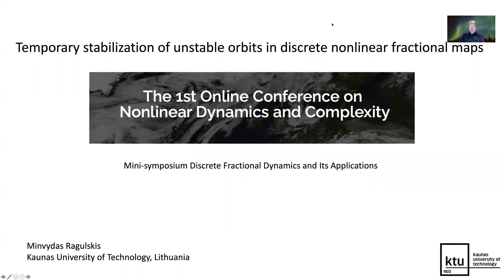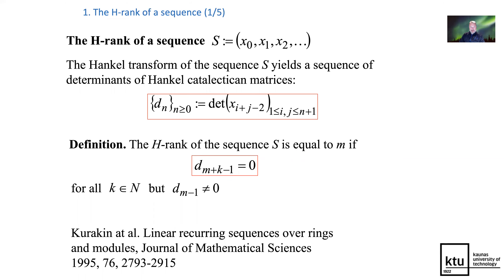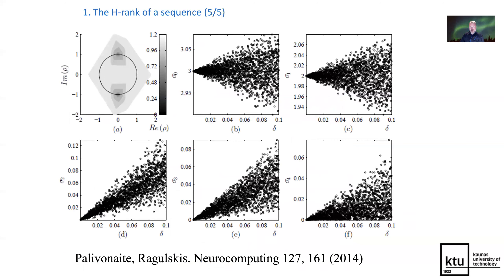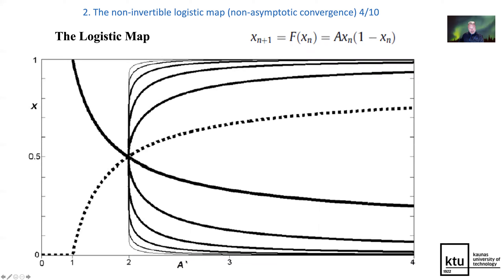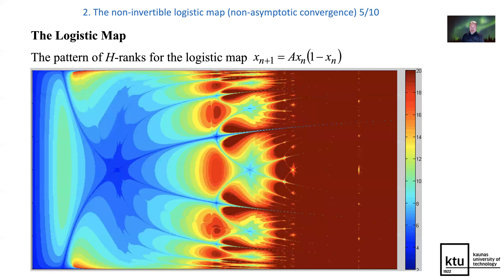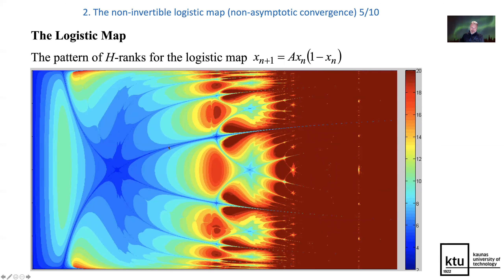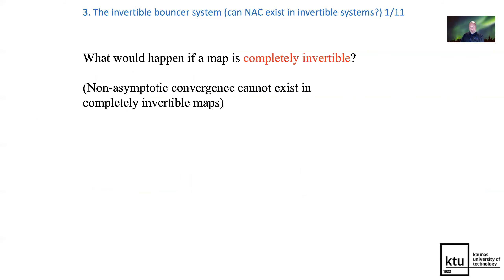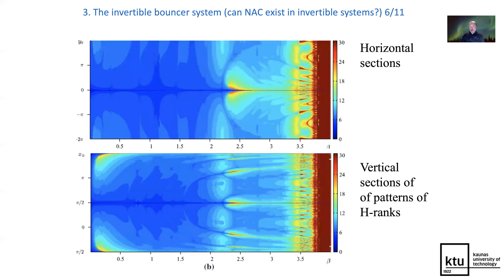Ragulskis Temporary stabilization of unstable orbits in discrete nonlinear fractional maps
Symposium 10